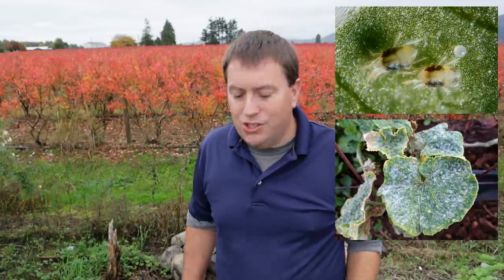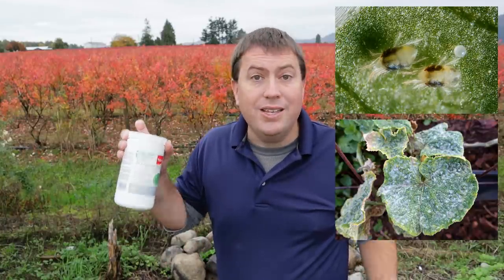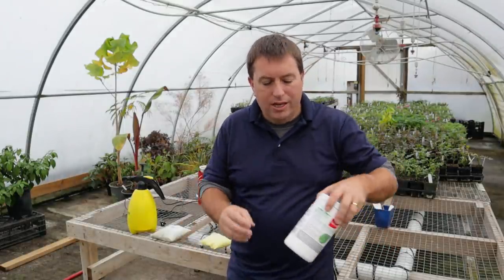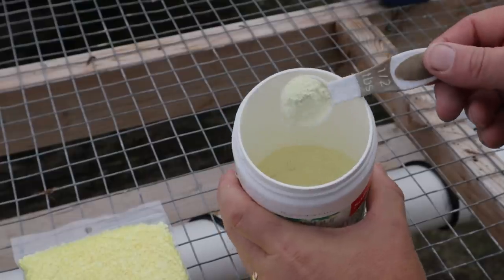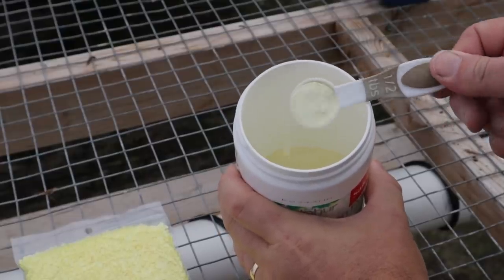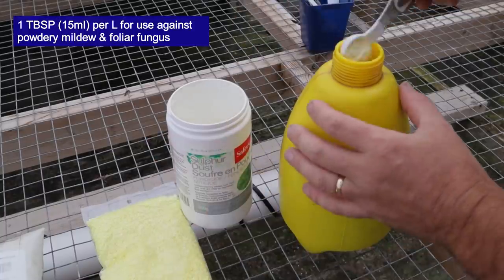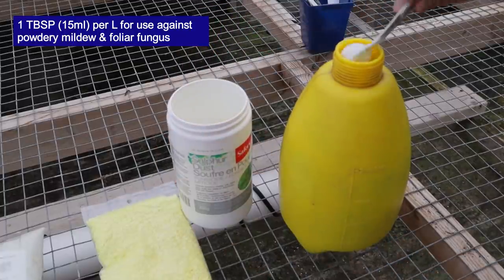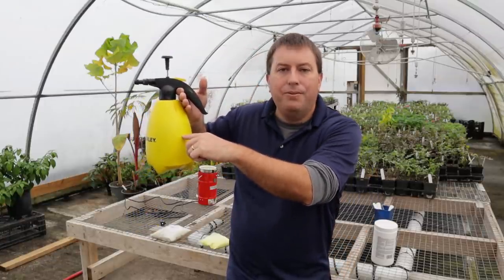Remedy for Powdery Mildew & Spider Mites: Sulfur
The oldest pesticide known to mankind, sulfur, is amazingly still highly effective to get rid of powder mildew (and other foliar fungus) and spider mites. At the same time, it's virtually non-toxic to animals, plants, and most beneficial insects. In this video, I'll recap some of the qualities of elemental sulfur as prepared for garden use.